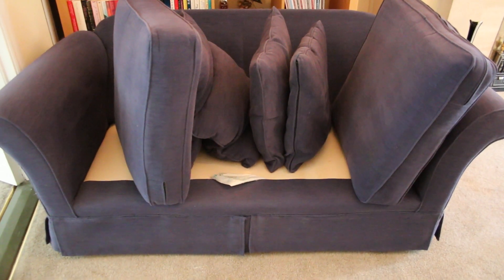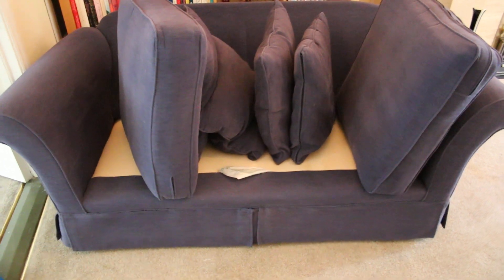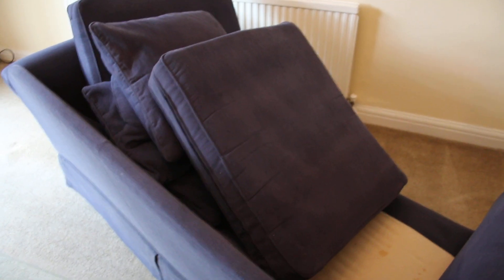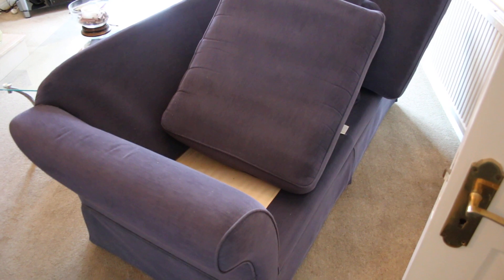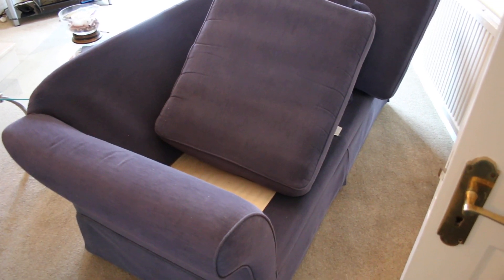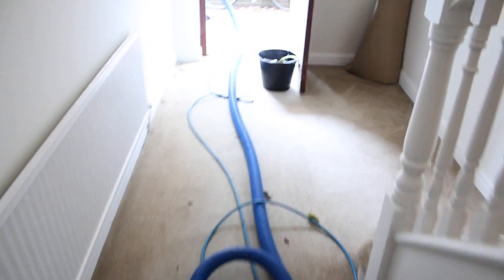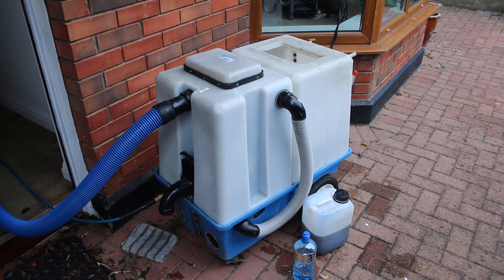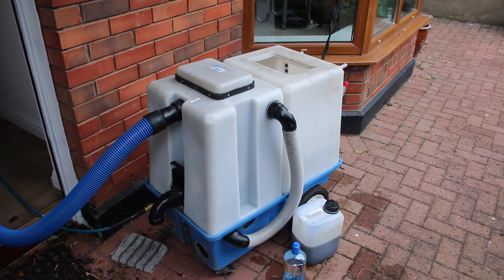An Upholstery Clean with Cleanmycarpet.ie in Dublin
A quick video and explanation of how we approach upholstery cleaning for our customers based in Dublin and Leinster.

We start of by pre-spraying your upholstery with a non detergent eco friendly solution which is safe for asthmatics and allergen free.

Following pre-spray we then agitate the solution into the fabric, gently breaking down stains and deodorising as it works through.

Once the upholstery has been sufficiently pre-treated we then use our extraction machine to remove the dirt.

Our carpet and upholstery cleaning machine the Jaguar 6.6 is the most powerful electric truck mount in the world and will leave your upholstery dry and ready for use in a matter of hours.